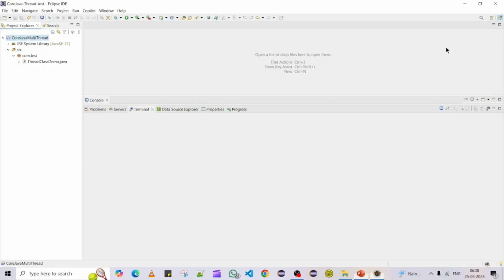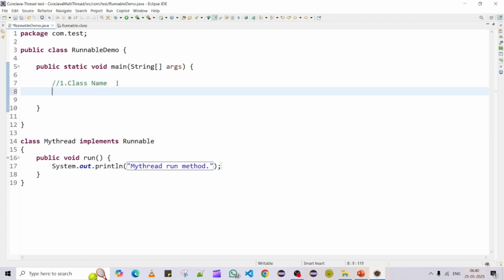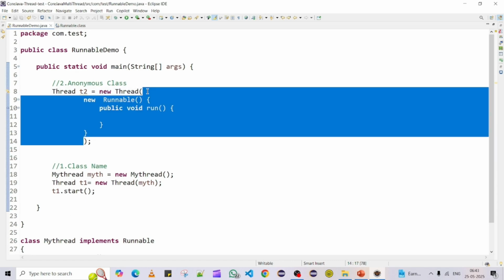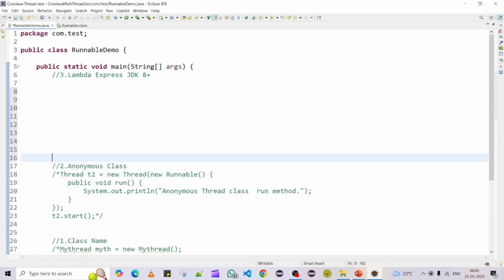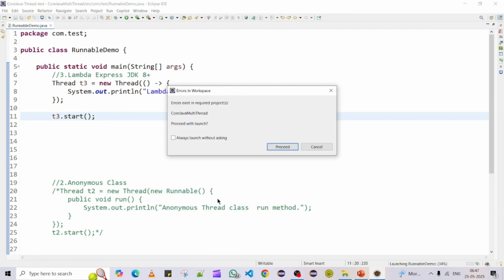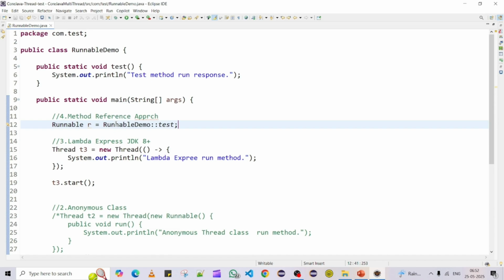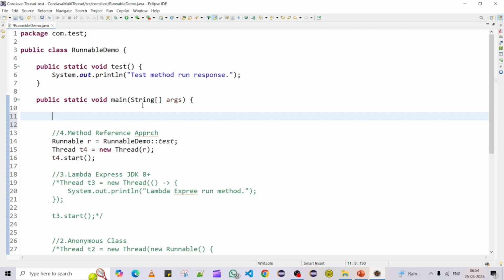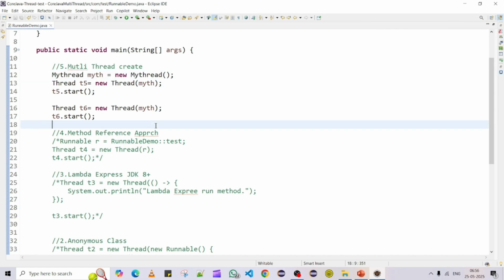Core Java Multithreading: How to Create Thread Using Runnable interface | Core Java tutorial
In this video, you'll learn how to create threads in Java using the Runnable interface with 4 different approaches like Implementing Runnable Interface, Using Lambda Expressions,Using Method Reference and Using Anonymous Inner Class. Also we will learn how to implement run() method in Runnable marker interface.
🚀 Whether you're a Java beginner or brushing up on your multithreading concepts, this tutorial gives you a clear and practical understanding of how to use the Runnable interface to start new threads in Java.

📌 What You'll Learn:
Basics of Java multithreading
Why use the Runnable interface
Code examples for each approach